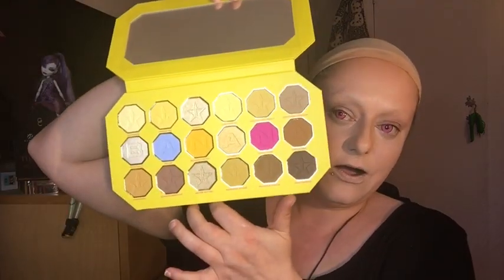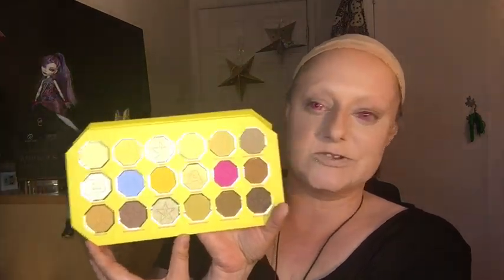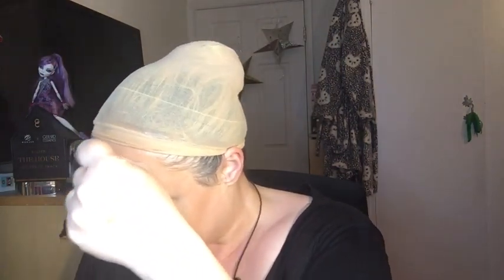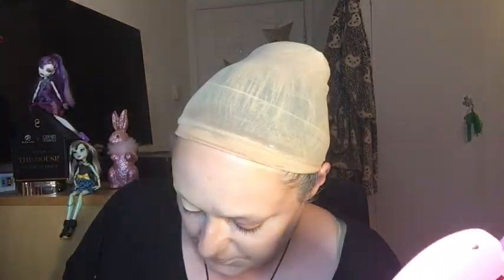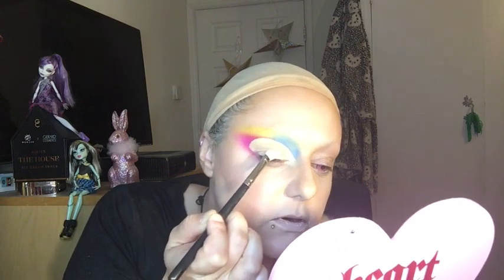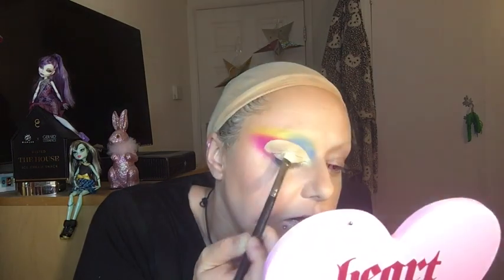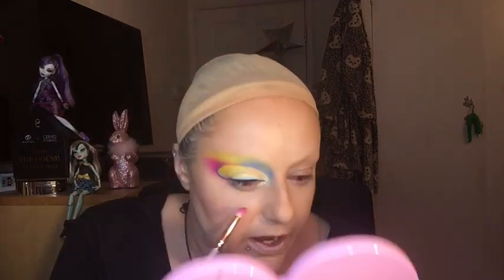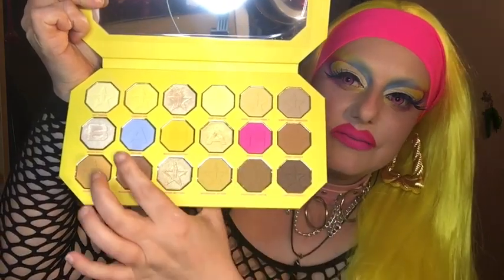NEW Jeffree Star BANANA FETISH REVIEW & tutorial 🍌